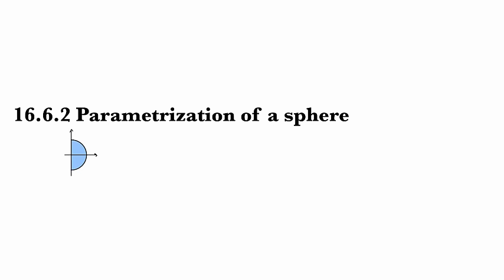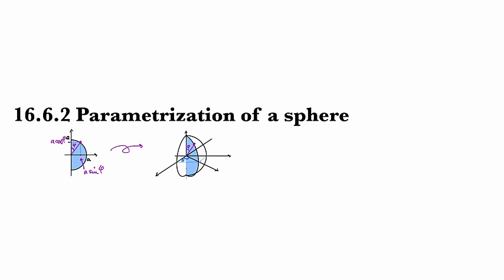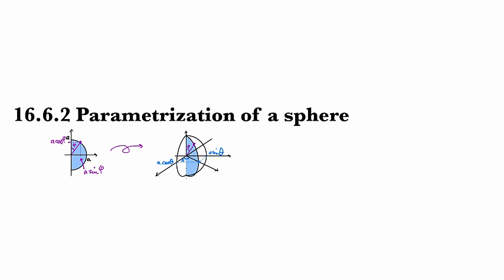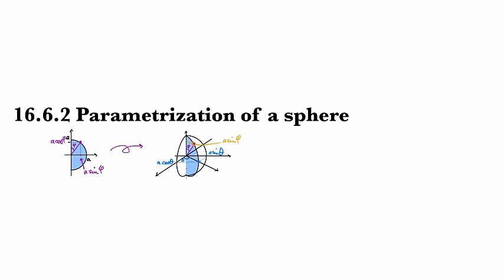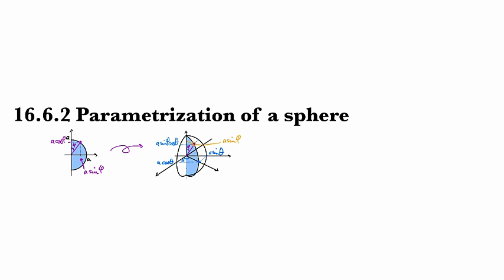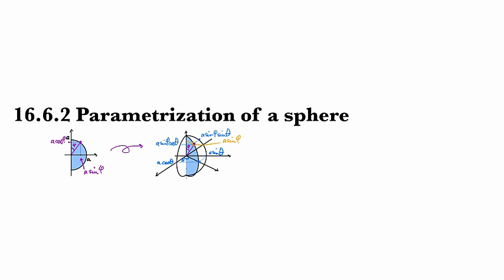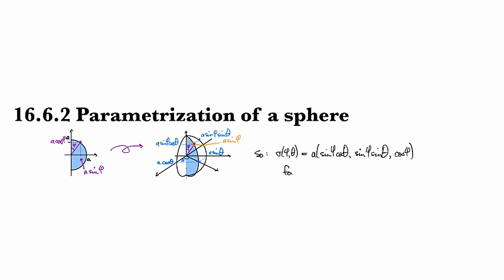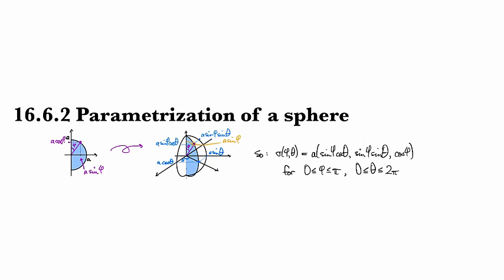16.6.2 Parametrization of a sphere